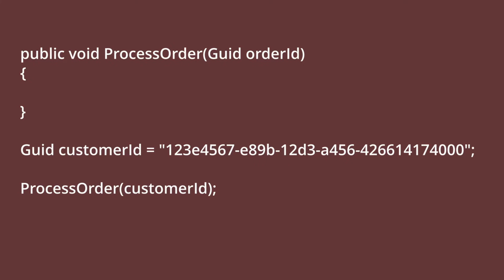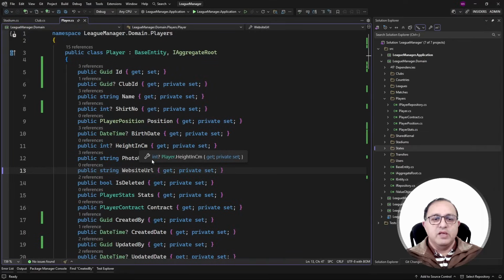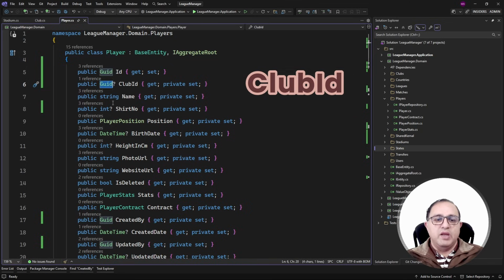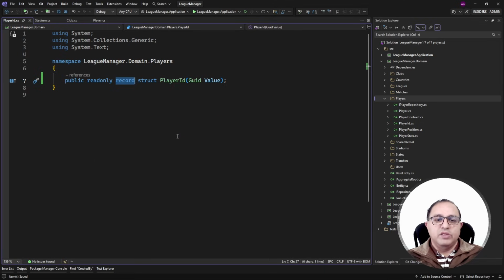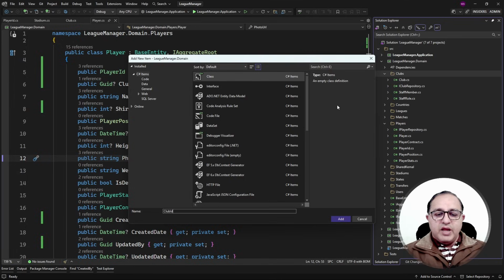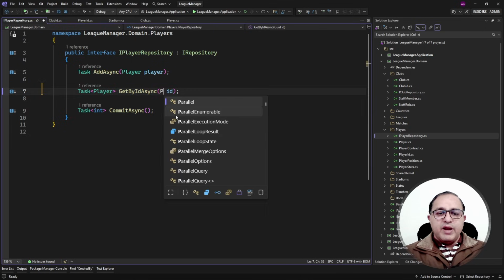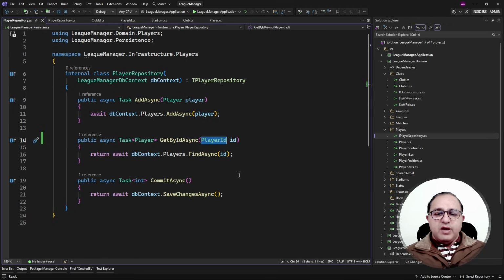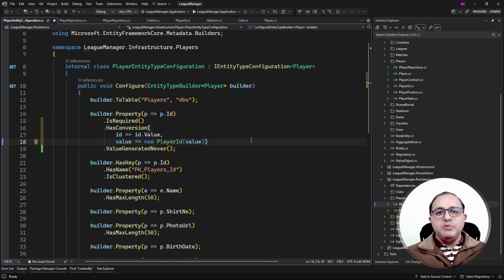Strongly Typed IDs Explained DDD Done Right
Primitive types like Guid and int are convenient—but in Domain-Driven Design, they often cause hidden bugs and unclear domain models.

In this tutorial, you’ll learn how Strongly Typed IDs solve the problem of Primitive Obsession and make your domain model safer, clearer, and easier to maintain.

💡 What You’ll Learn
✔️ What is Primitive Obsession?
✔️ What is Strongly Type Id?
✔️ How to implement Strongly Typed IDs in C#
✔️ How to use Strongly Typed IDs in DDD
✔️ How they work with Entity Framework Core

⏱ Chapters
⏱ 00:15: Introduction
⏱ 00:49: What is Primitive Obsession?
⏱ 01:54: What is Strongly Type Id?
⏱ 02:15: Creating Strongly Type Ids
⏱ 04:25: Strongly Type Ids in Methods
⏱ 05:31: Strongly Type Ids vs Value Objects
⏱ 05:51: Strongly Type Ids with Entity Framework
⏱ 07:09: When to use Strongly Type Ids?
⏱ 07:47: Final Thoughts